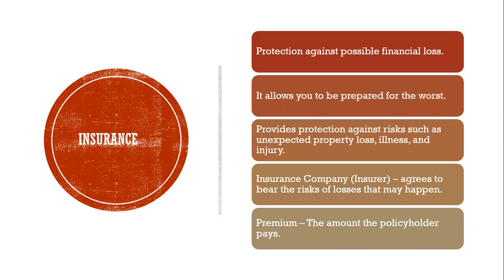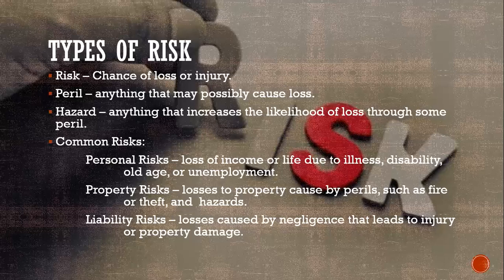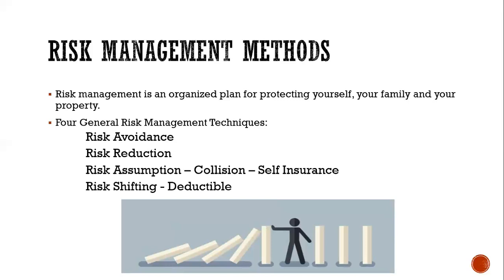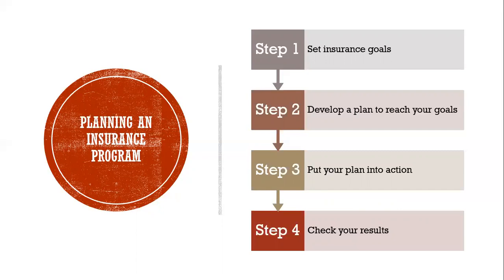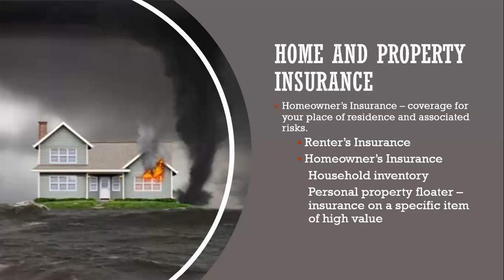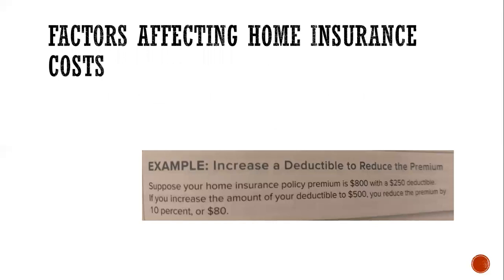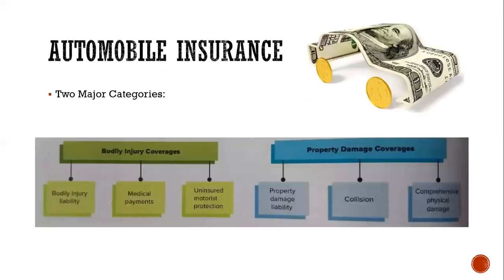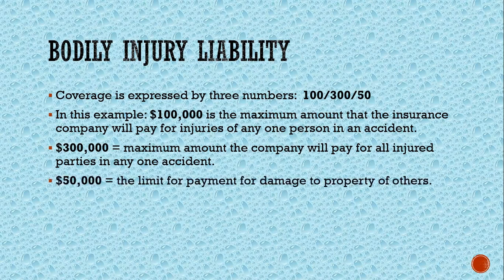Personal Finance - Chapter 8 - Car & Home Owner's Insurance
BAF